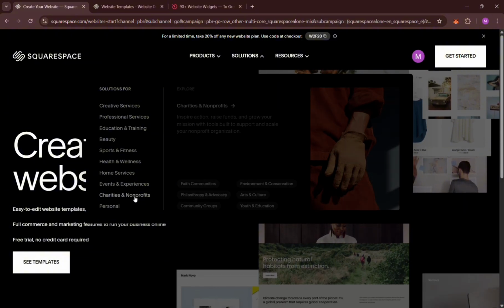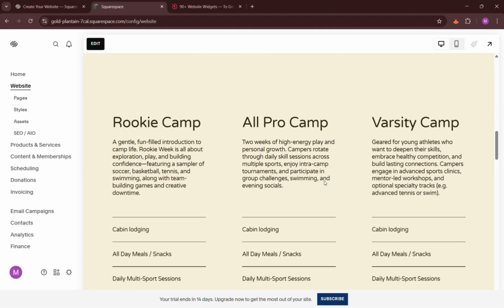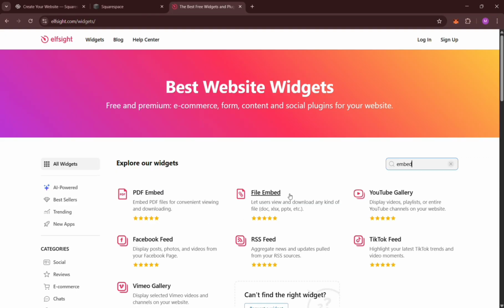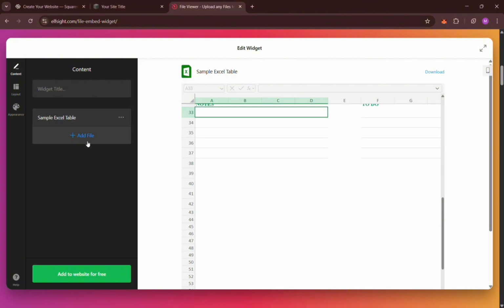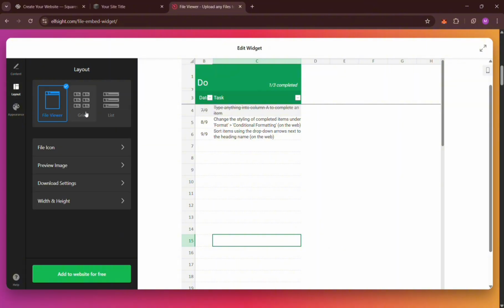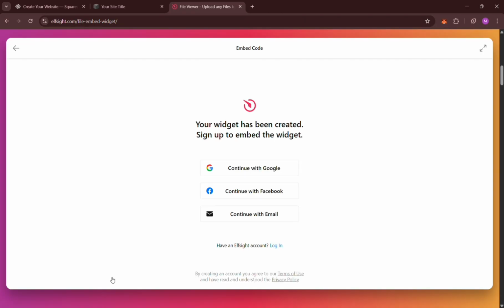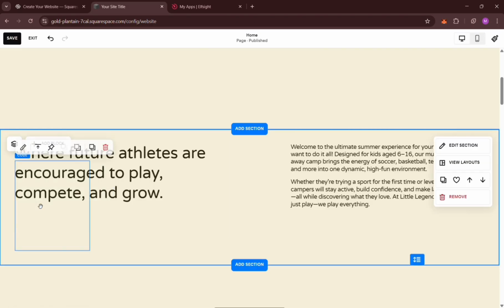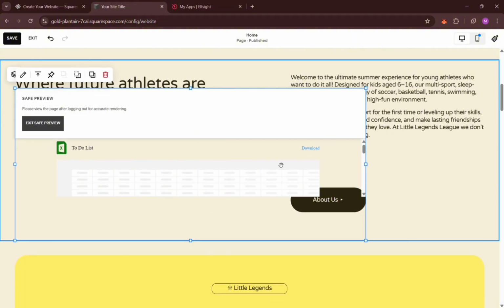How to Add Excel File to Squarespace (2026) Easy Tutorial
In this tutorial we have shown In this 2026 easy tutorial, learn how to add an Excel file to Squarespace quickly. This step-by-step guide explains file upload methods, embedding spreadsheets, and sharing downloadable Excel files. Ideal for beginners who want a simple way to display Excel data on Squarespace.